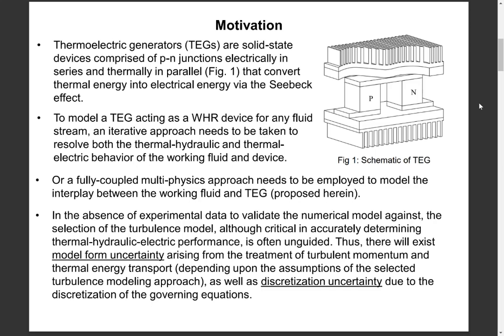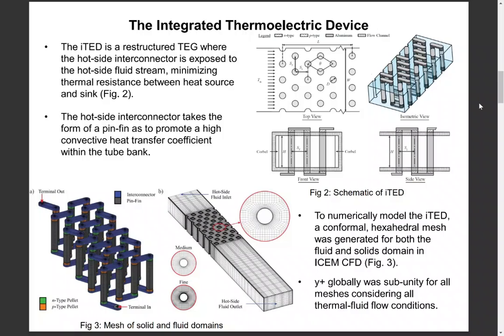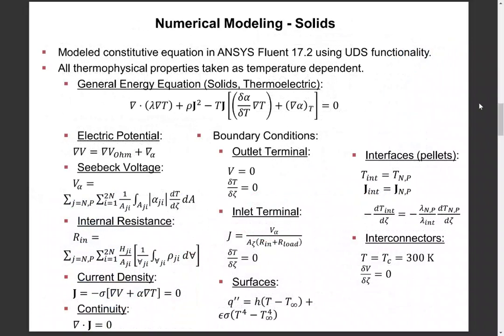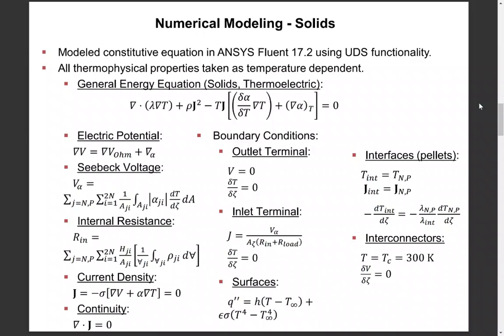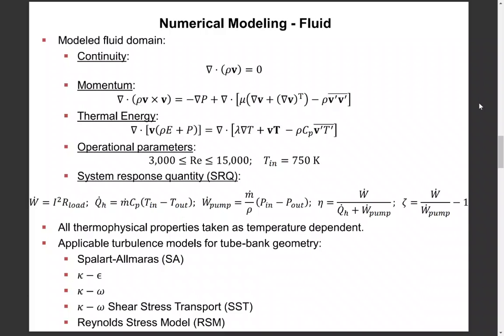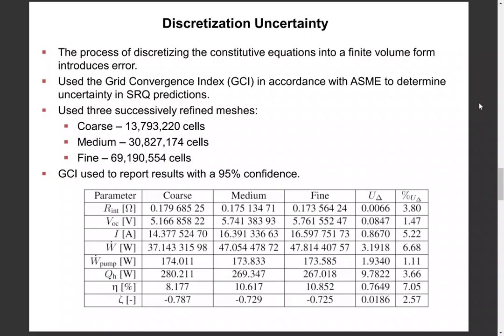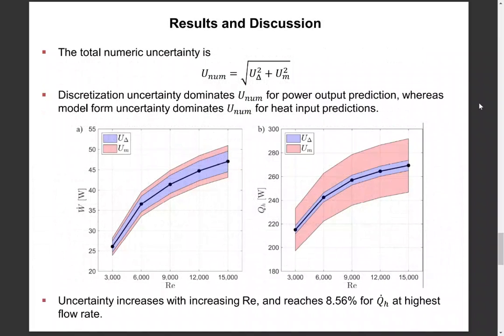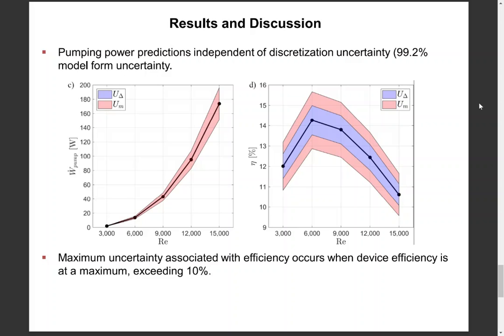Model Form and Discretization Uncertainty of Thermal-fluid-electric Coupled Thermoelectric Systems